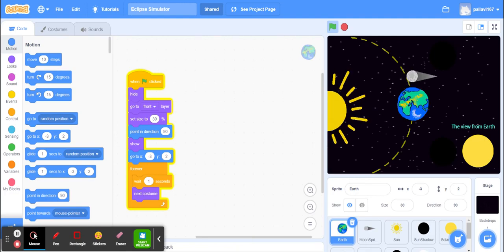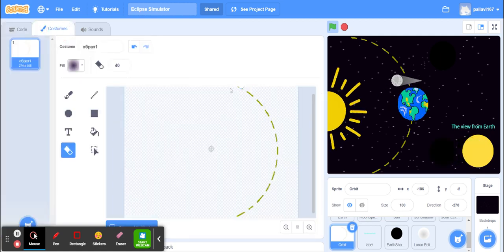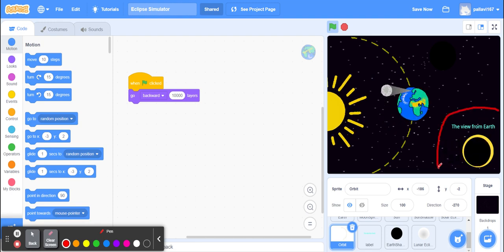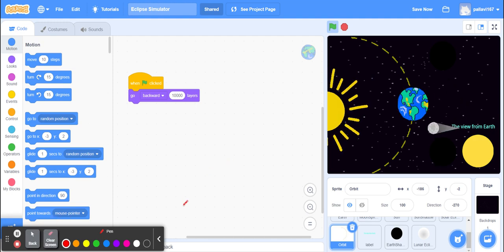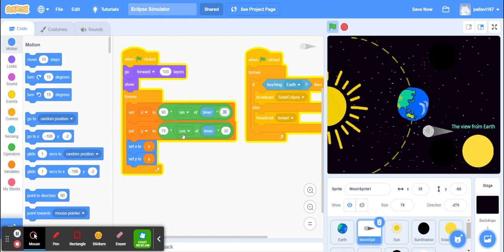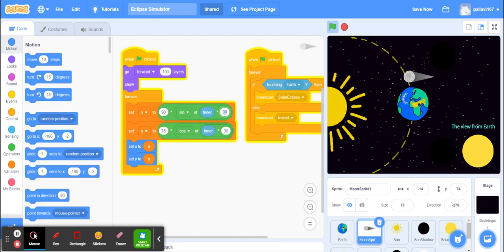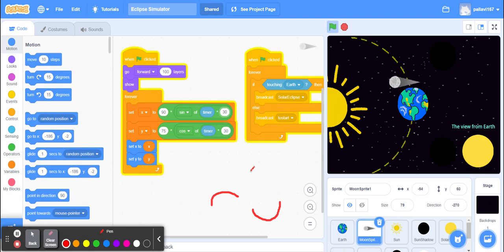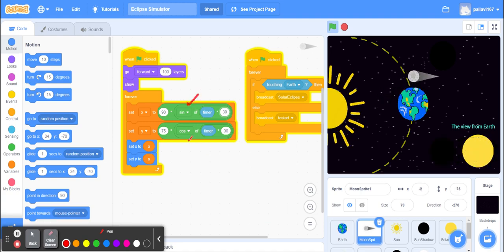Eclipse in Scratch Part 2